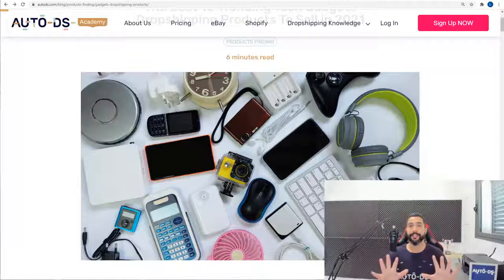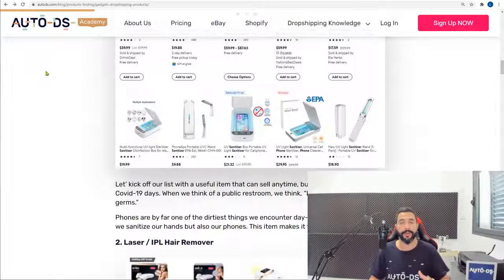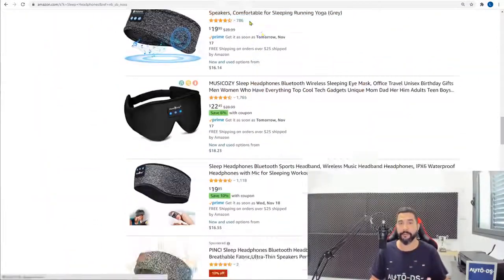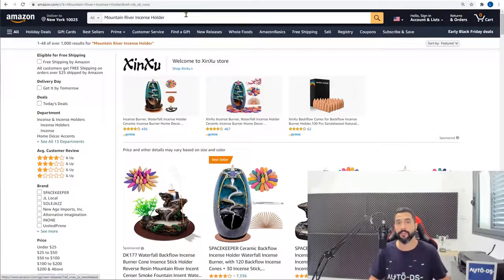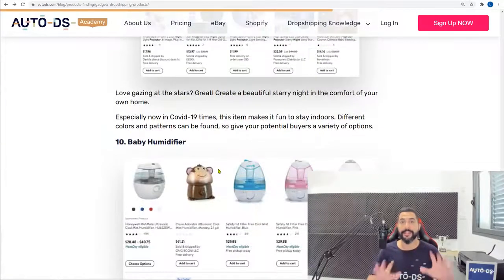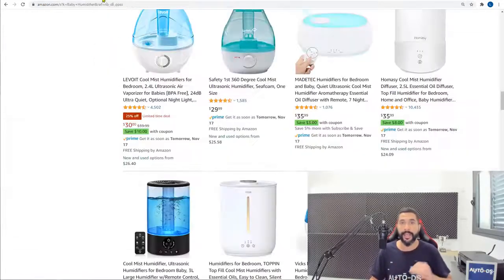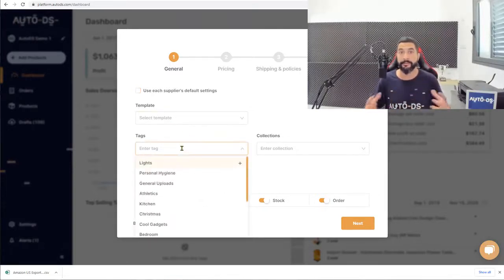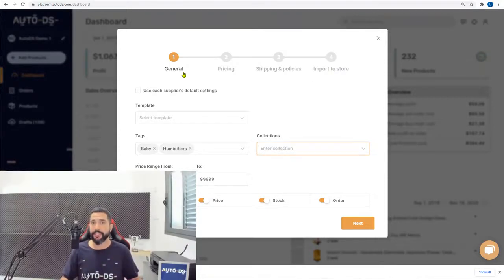all types of gadgets model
all types of gadget model...

all types of gadgets
narikiyo telecom all kinds of gadgets
all types of spy gadgets
all types of security gadgets
different kinds of gadgets
different kinds of modern gadgets

different types of gadgets and their uses
different types of gadgets from ancient to modern time
different kind of gadgets
different types of ict gadgets
5 types of gadgets

types gadgets
types of gadgets wikipedia
types of gadgets in jira
types of gadgets for communication
types of gadgets used in ict
types of gadgets 2019
types of gadgets mobile
types kitchen gadgets
types of gadgets
types of ict gadget
types of security gadget
types of computer gadget
types of communication gadget
usb gadget types
types of technology gadgets
types of mechanical gadget
types of gadget addiction
types baby gadgets
types of fitness gadget
types of gaming gadgets
types of gadgets list
types of gadgets and their uses
types of spy gadgets
types of ict gadgets
types of electronic gadgets
types of communication gadgets
2 types of gadgets
3 types of gadgets
3 types of spy gadgets
5 types of gadgets